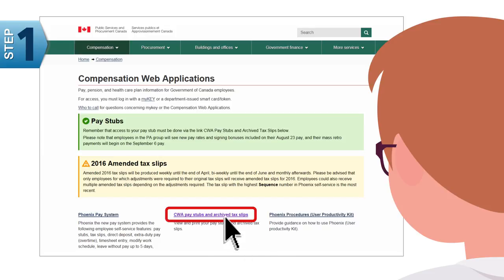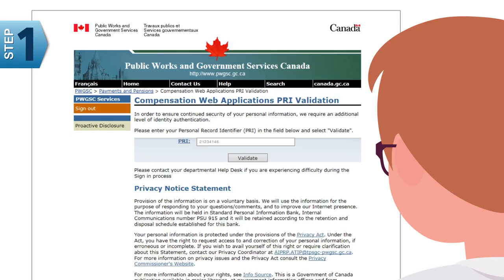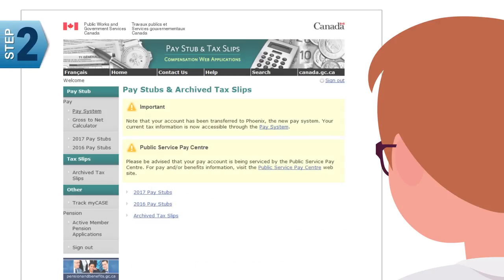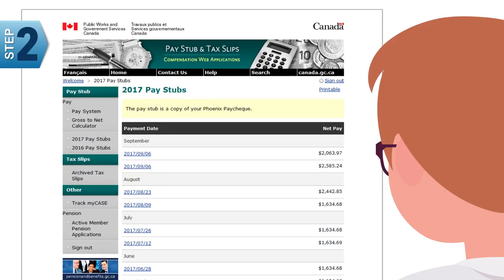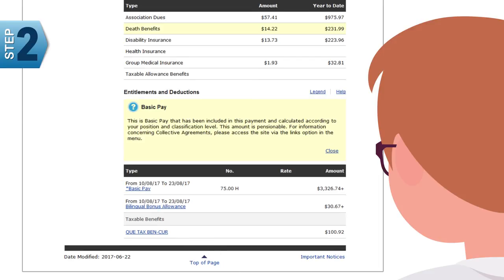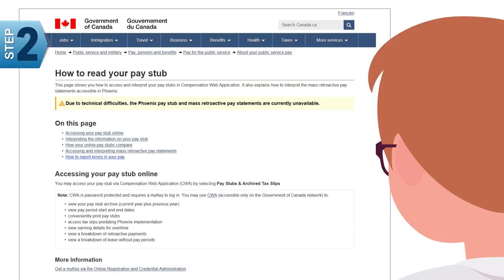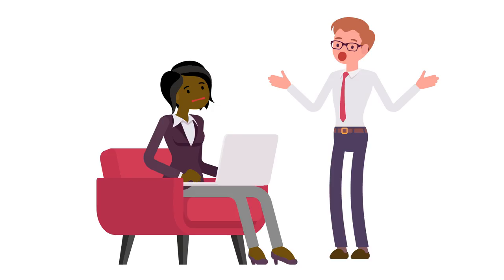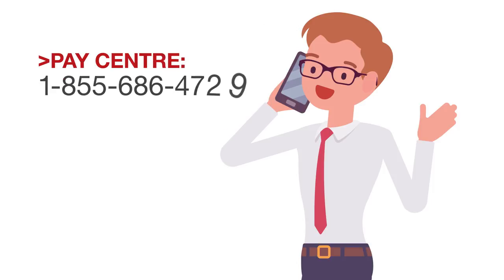How to Access your Pay Stub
Recently, you will have noticed that you can no longer access your pay stubs in Phoenix. This temporary measure was taken to ensure compensation advisors have better access to the system to help them do their work. However, you can access your pay stub through the Compensation Web Applications. We have prepared a short video to show you how to view your pay stub.

If you are on leave or a retired or terminated employee and have not received your pay stub by mail, contact the Compensation Web Applications service desk by email at or by phone at .